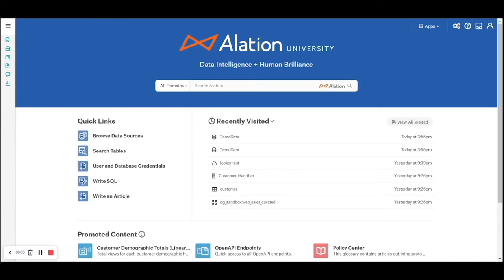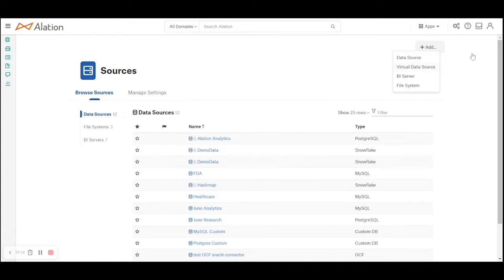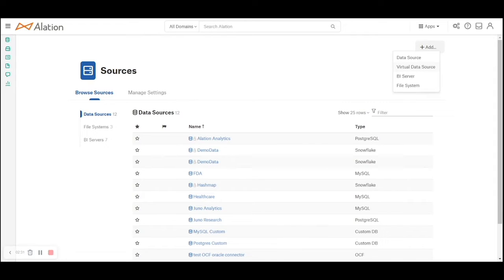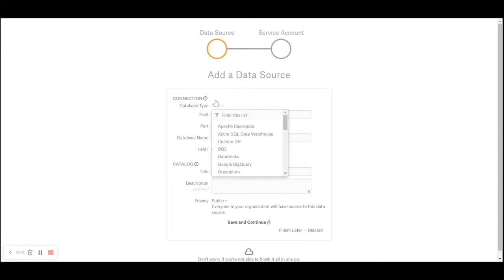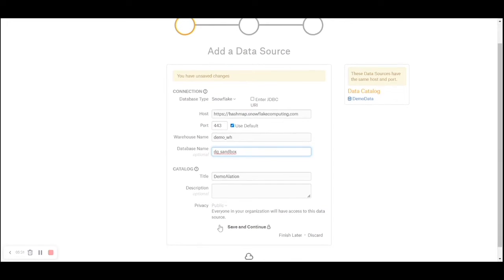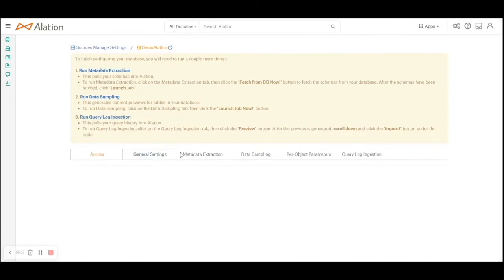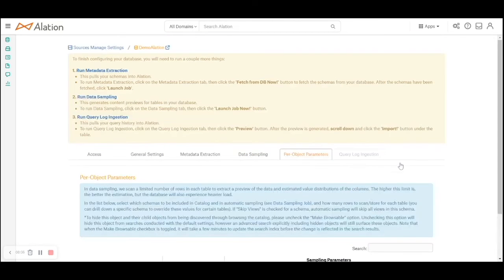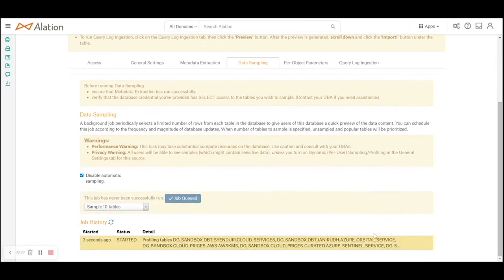Adding Data Sources with Snowflake and Alation - NTT DATA Databytes - Ep 16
In part 4 of his Alation series, Vinayak will demonstrate onboarding a data cloud, in this case Snowflake, to Alation.